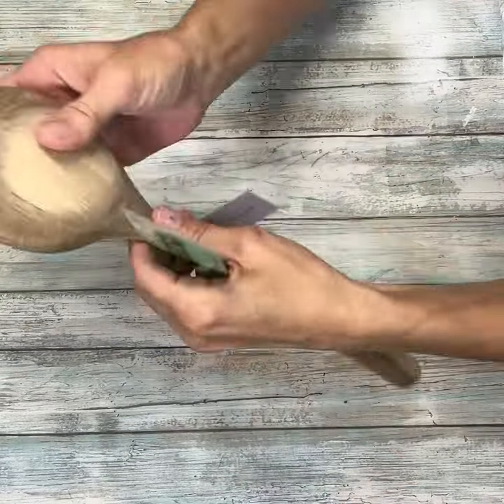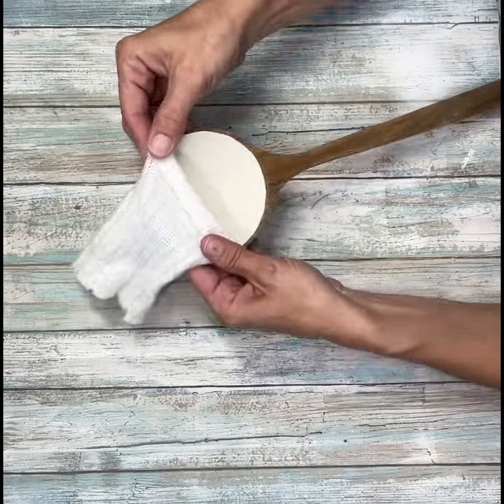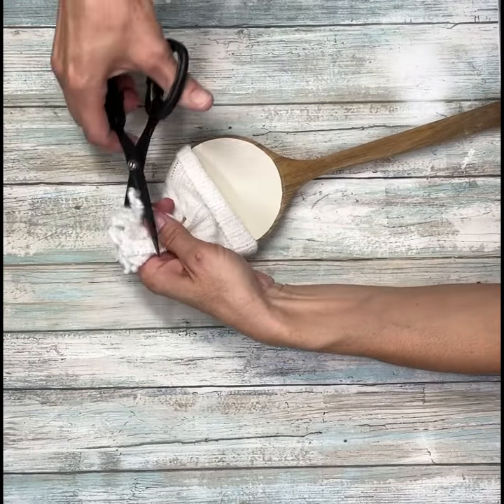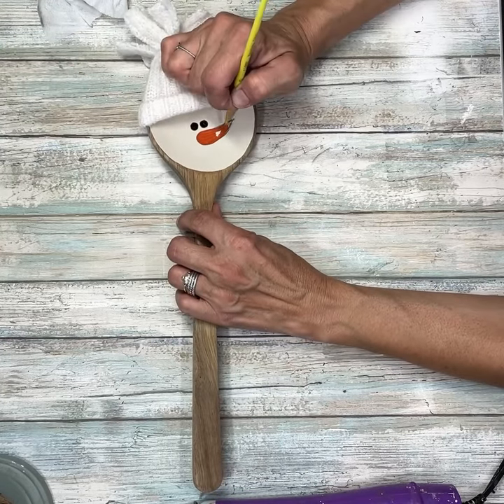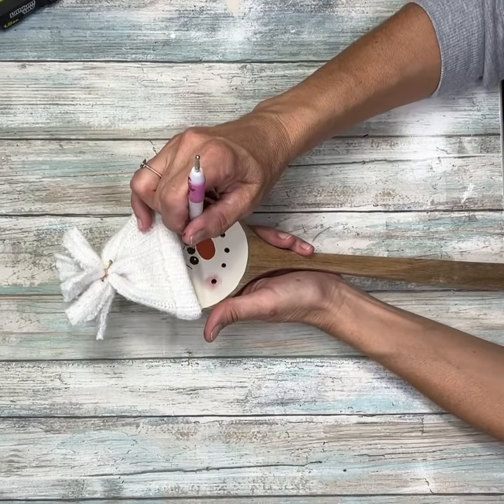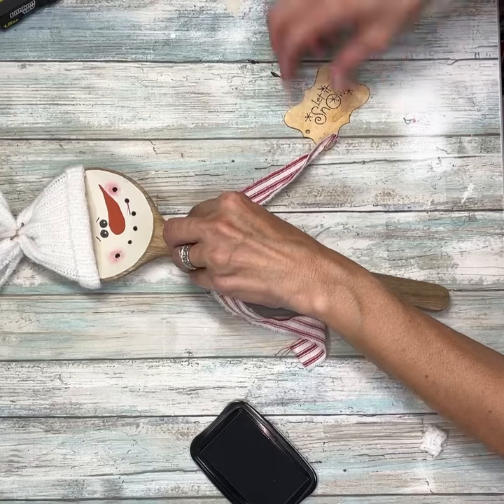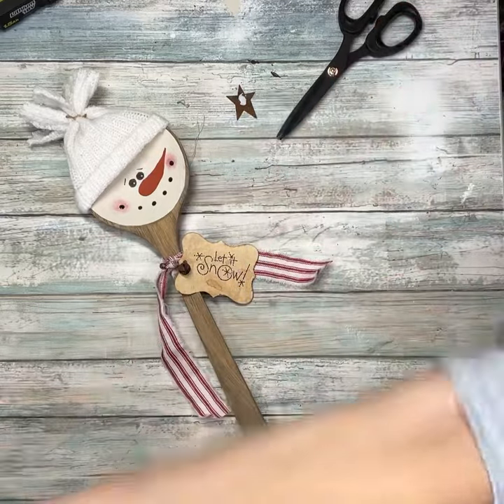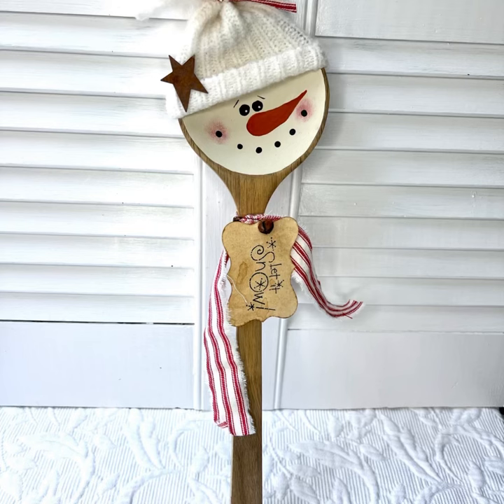DIY Wooden Snowman Spoon || Snowman Crafts || Christmas DIY || 1 Quick Craft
DIY a wooden Snowman Spoon